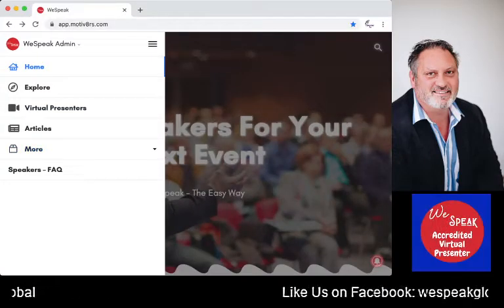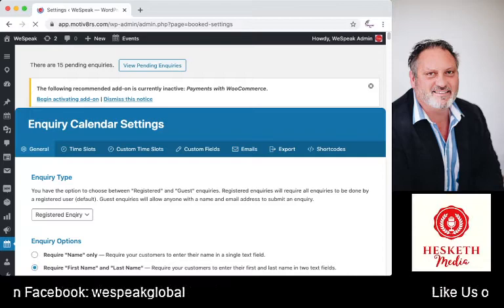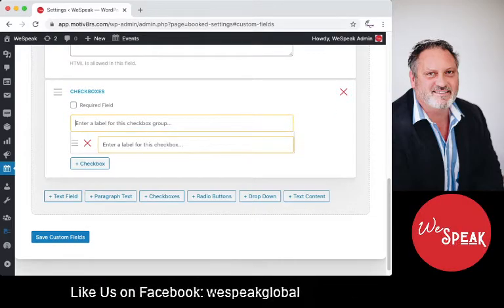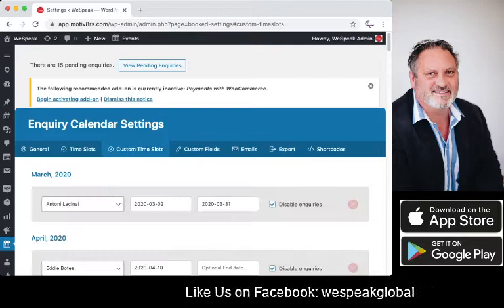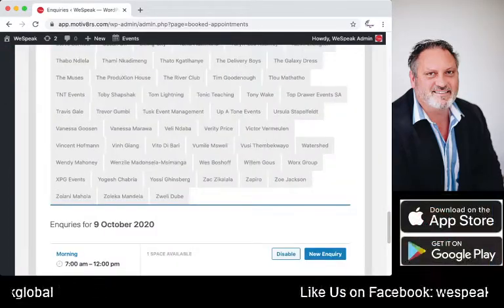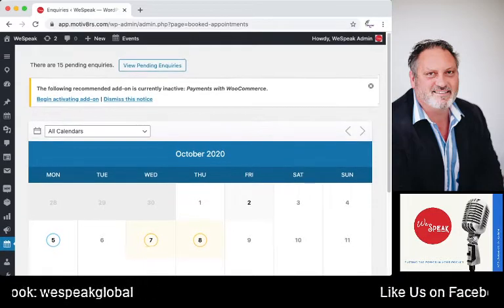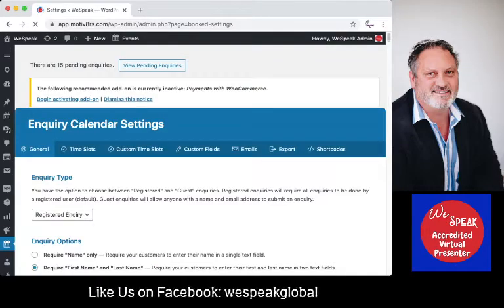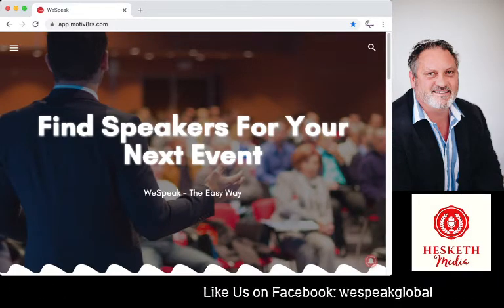WeSpeak Edit your calendar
WeSpeak FAQ video on how to edit your calendar:

1. Update your inquiry form and change the settings, include keynote topics or text fields etc
2. Block out dates you are not available
3. View inquiries submitted to your profile